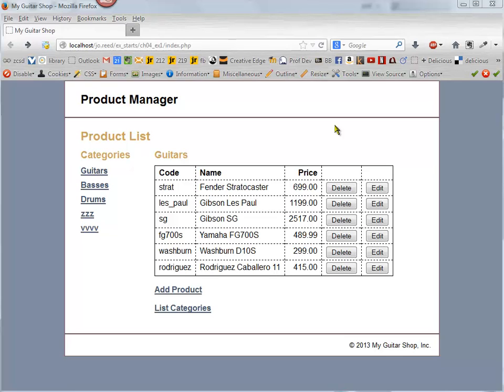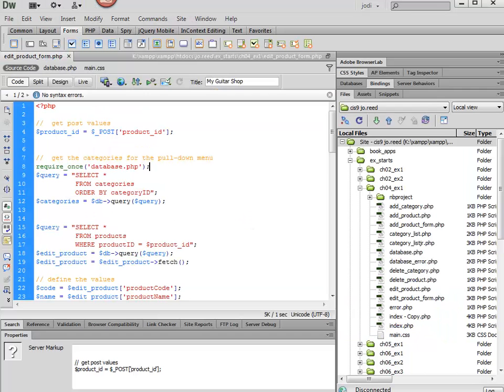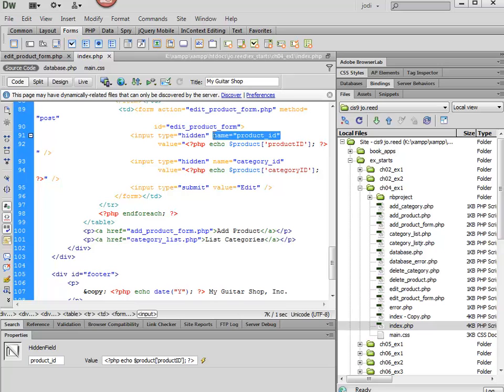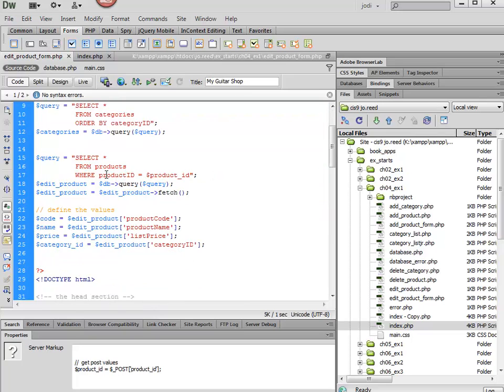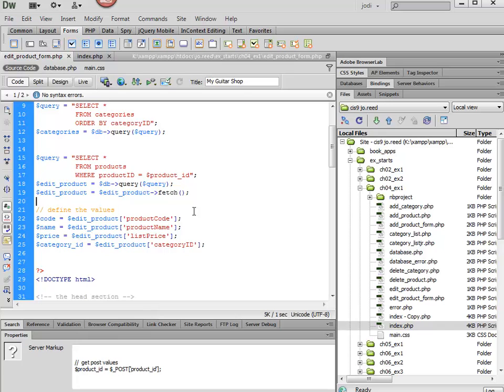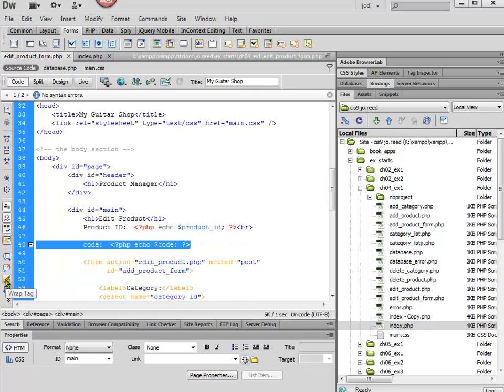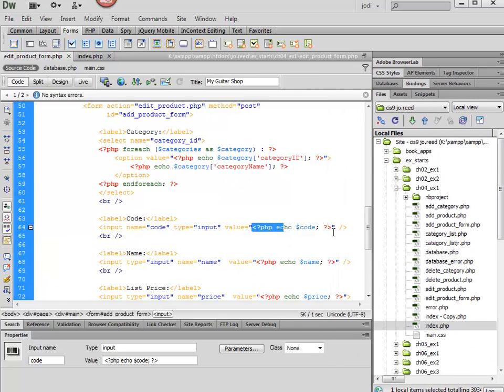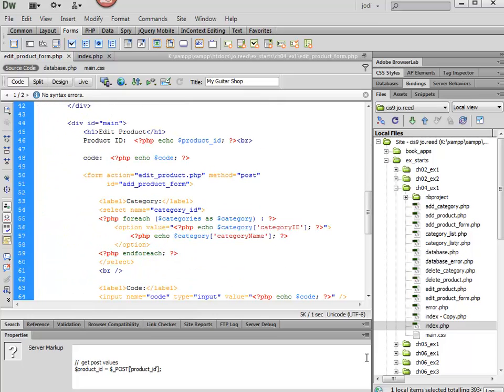CIS 219: Exercise 4-1, Edit part 2